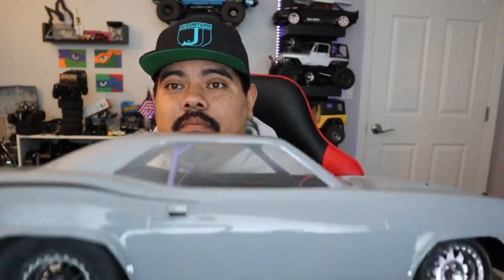Building a NEW Rig for King of the Streets! Proline Plymouth Barracuda DR10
Join me as I talk about my new 13.5 build that I will be grudge racing the weekend of King of the Streets! Running video coming soon!

RC IG: BlackTurtleGarage

RC IG: BlackTurtleGarage